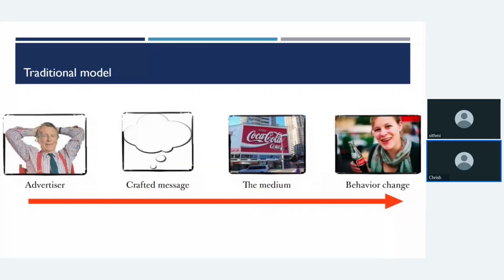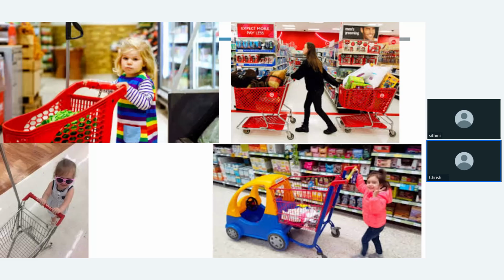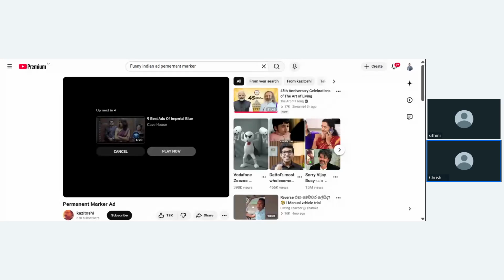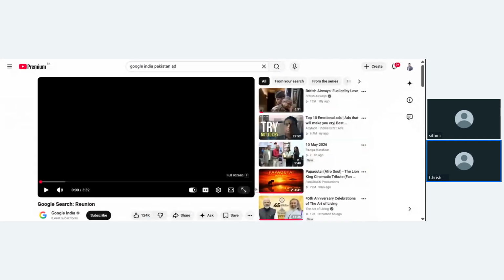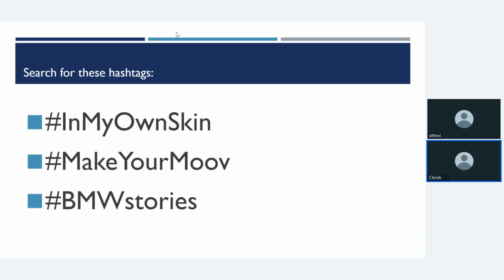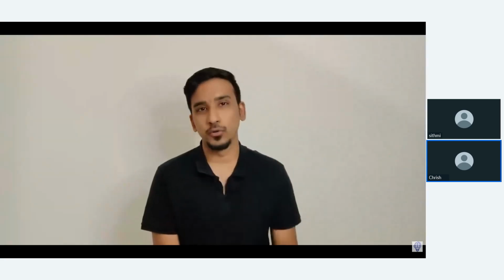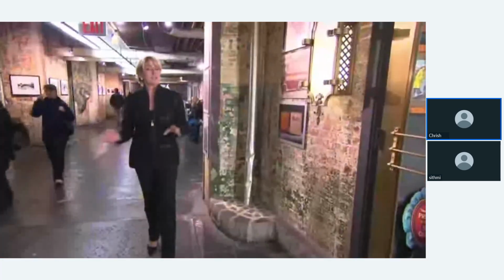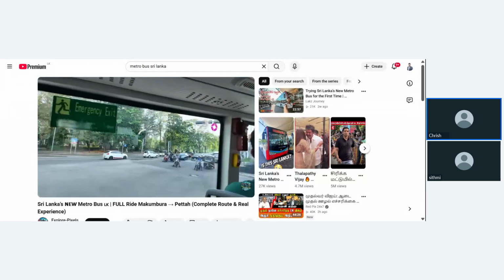DLM Sunday May 10 2026 06 30 PM